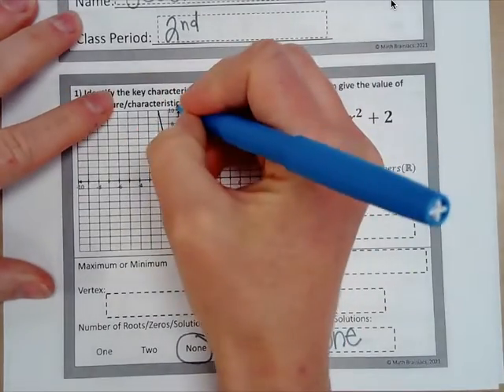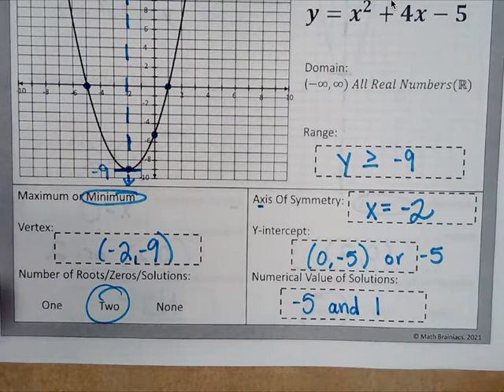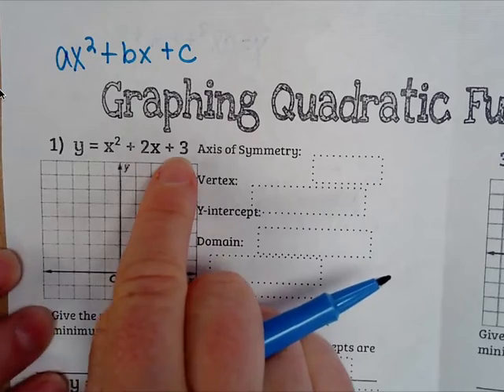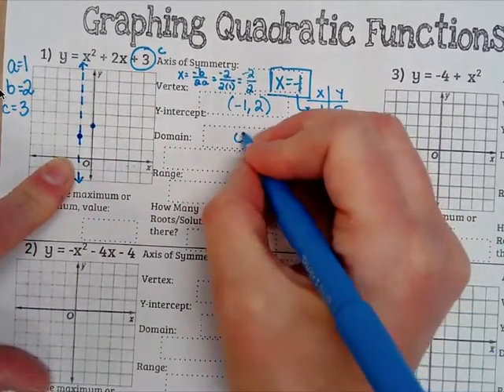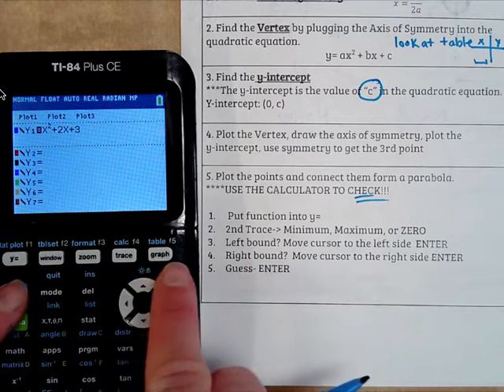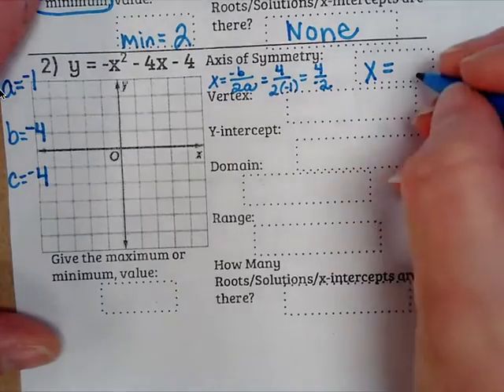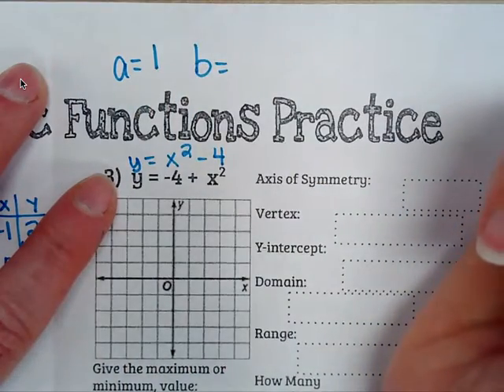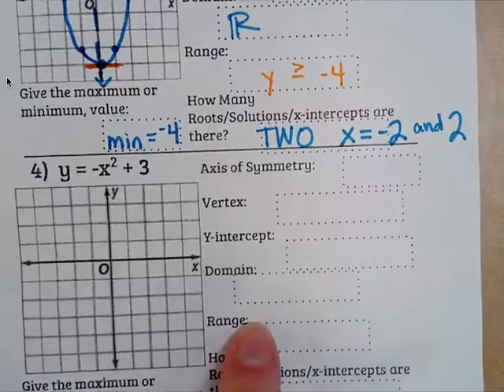Graphing Quadratic Functions Notes